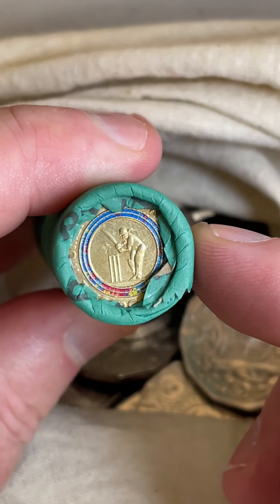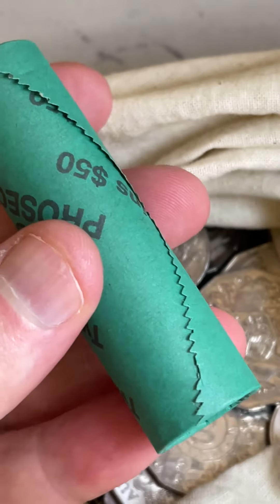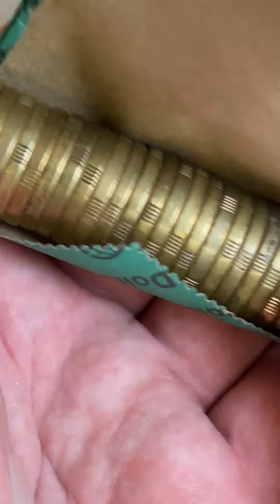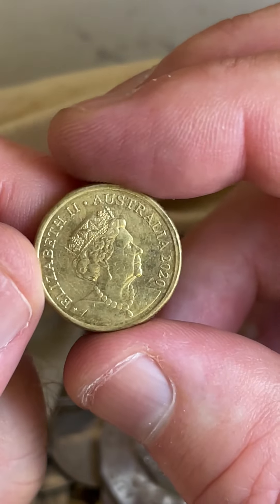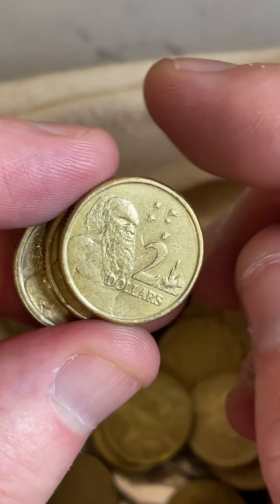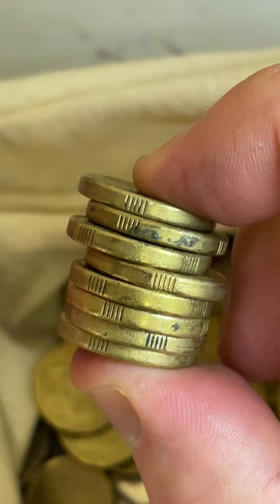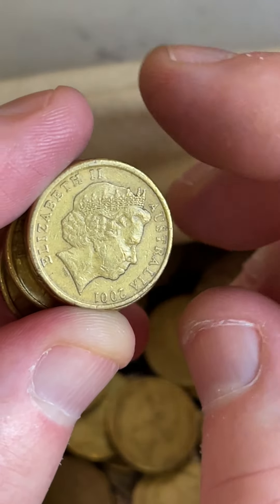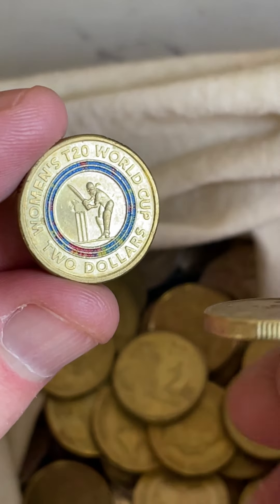Women's T20 World Cup Cricket Coloured $2 Coin + Coin Search ($2 Coins)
Coloured Women's T20 World Cup Cricket Coloured Coin from Australia and some coin search in these rolls!